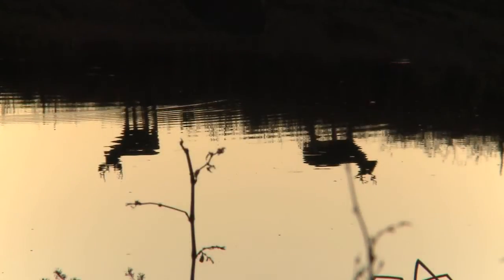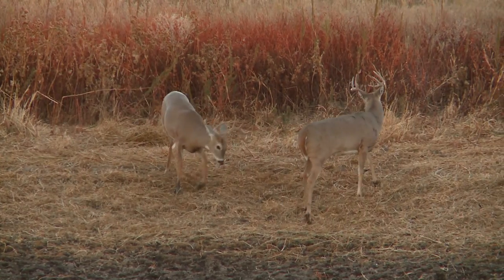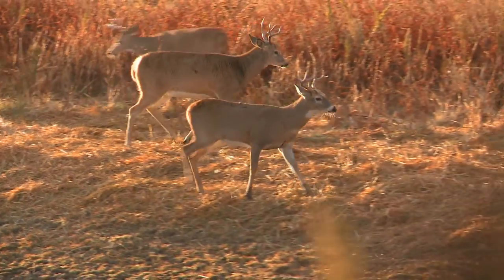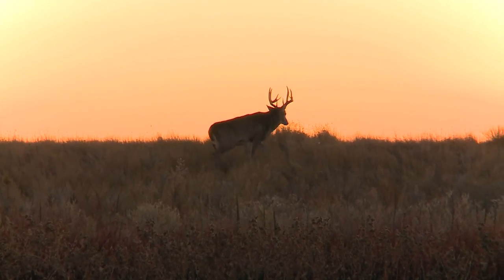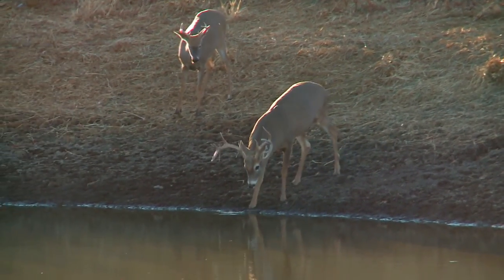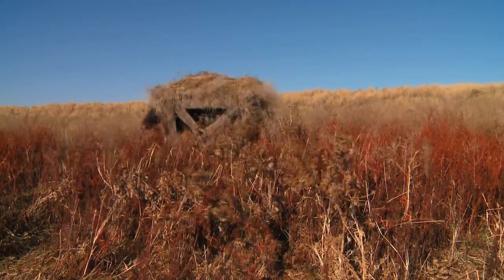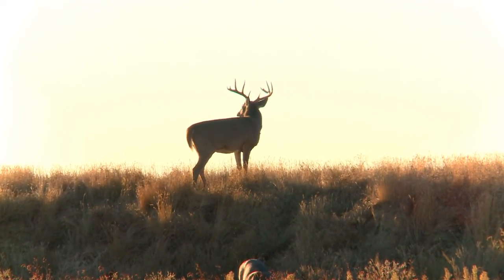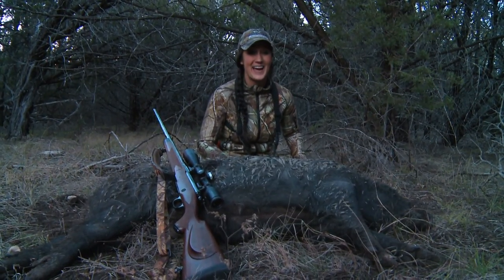Whitetail Wonderland- Winchester Deadly Passion